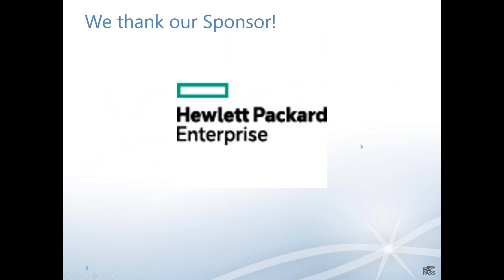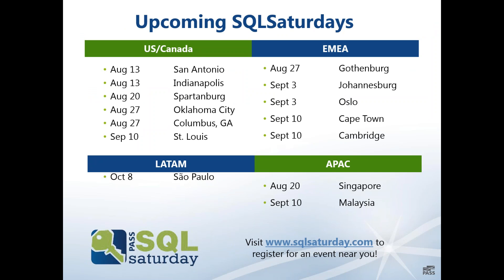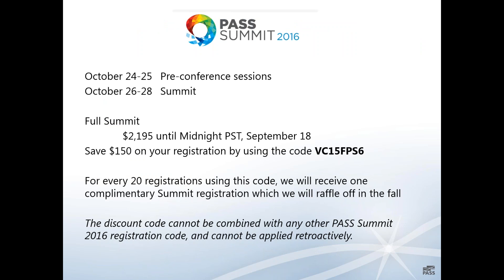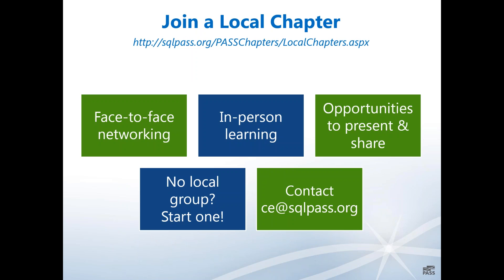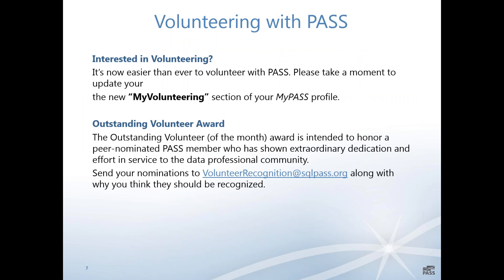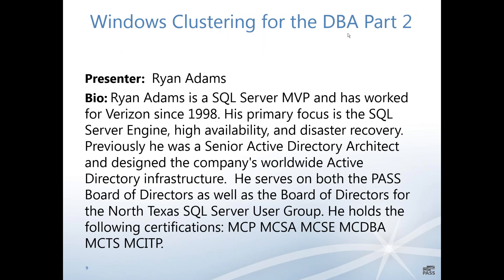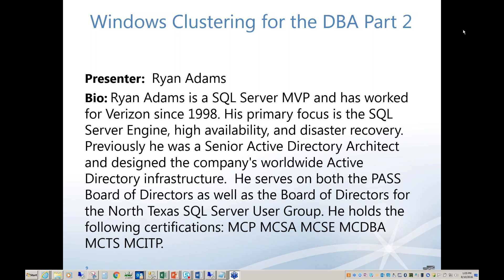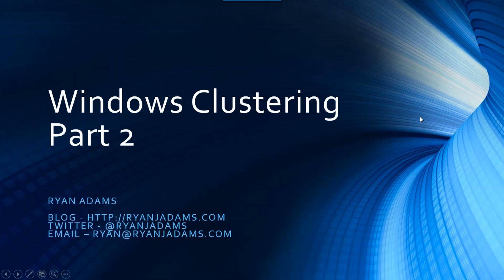Windows Clustering for the DBA Part 2